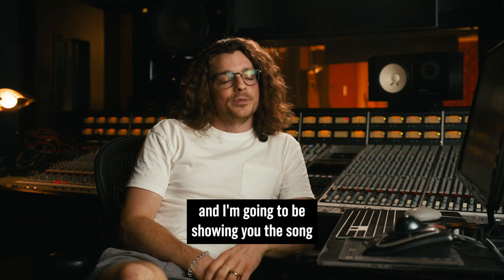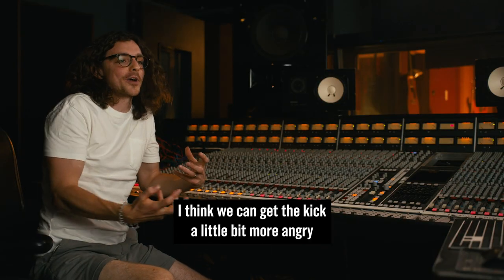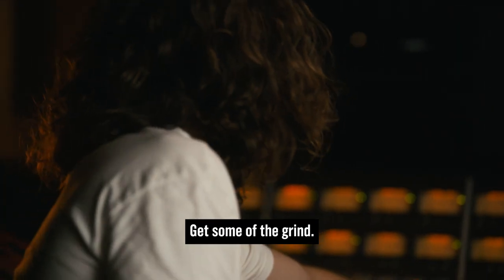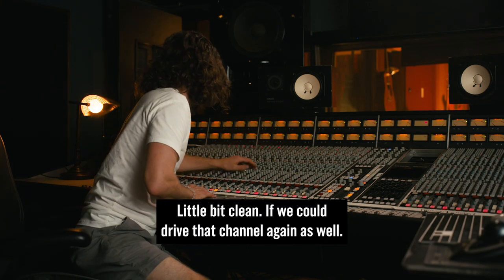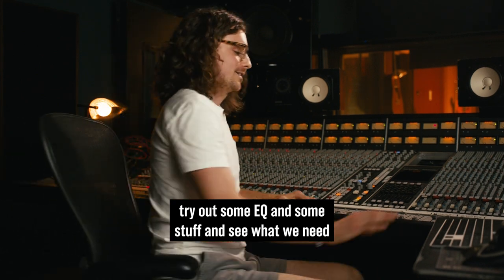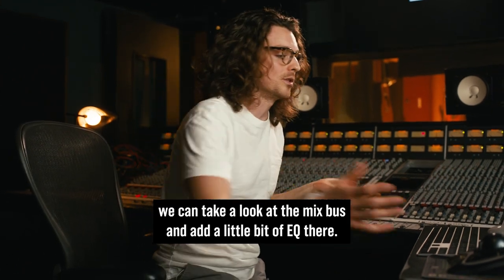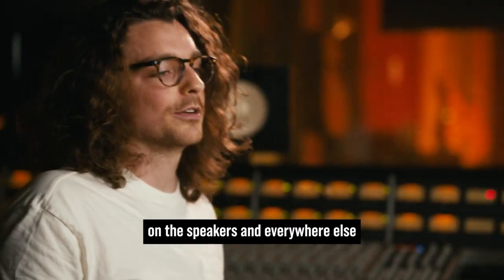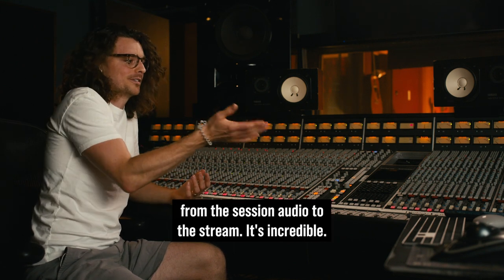TheMakingOf | Burna Boy - Last Last | Jesse Ray Ernster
Exceeding 100 million views on YouTube, 150 million streams on Spotify (making it the most popular song by an African artist in the streaming era) and reaching No. 4 on the UK Singles Chart — Afro-fusion giant Burna Boy has everyone in a chokehold with the lead single from his sixth studio album ‘Love, Damini’. And don’t worry, this won’t be the last you’ve heard of it.

Introducing you to our brand-new series: TheMakingOf.

We’re teaming up with some of the most esteemed producers, engineers and mixers in the game who are lifting the hood behind their biggest hits.

In Episode One, Grammy Award-winning mix engineer Jesse Ray Ernster gives us an access-all-areas look into the process for mixing ‘Last Last’.

From adding angst and presence to the initial beat to finalising the mixes through his iPhone and Airpod speakers using the LISTENTO mobile player, Jesse reveals just what went into mixing one of the biggest tracks of the year.

Timecodes:
Intro: 0:00
Jesse’s new workflow: 0:16
Adding crunch to the beat: 0:29
Diving into the 808’s: 2:15
Bringing Burna in: 2:53
Looking at the mix bus: 3:50
Testing mixes on Airpods: 4:44